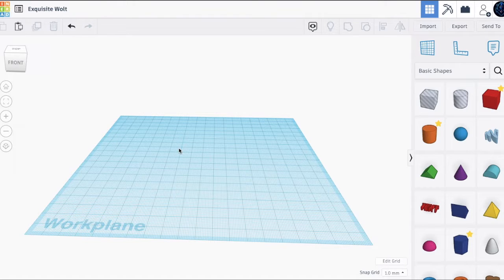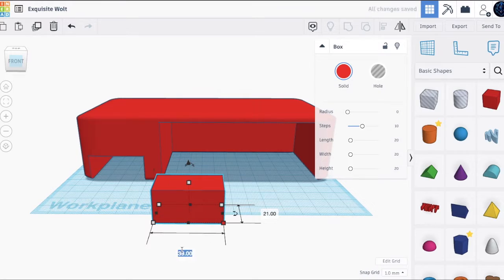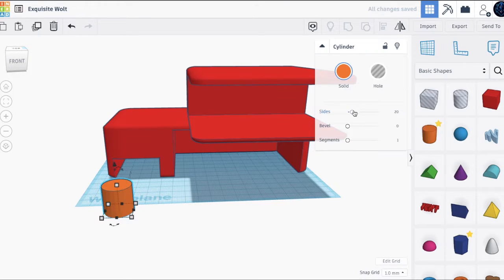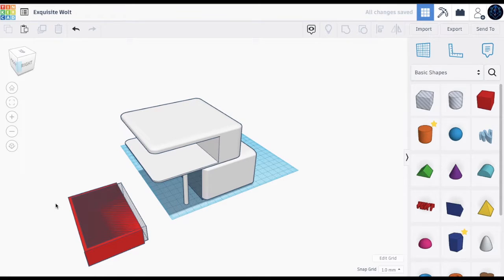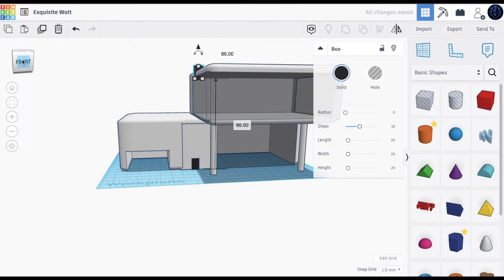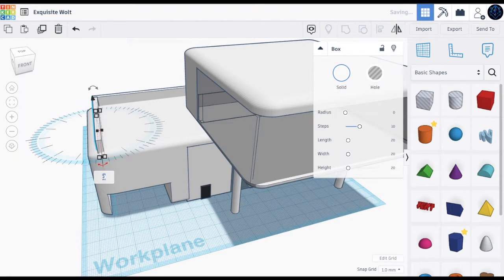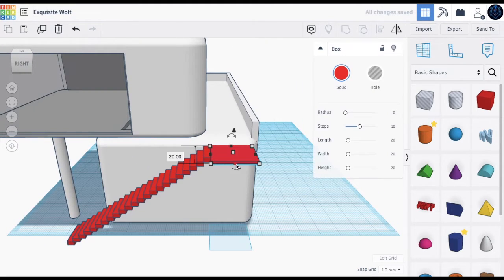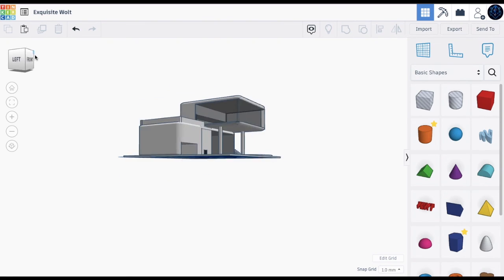How to build a mansion on Tinkercad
In this video I will show you how to create a modern mansion. Hope you like it!